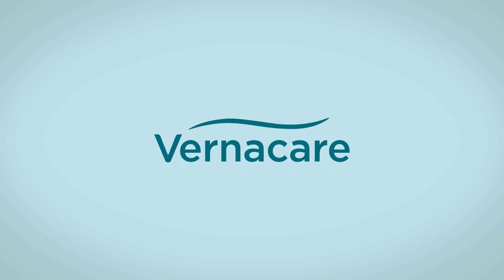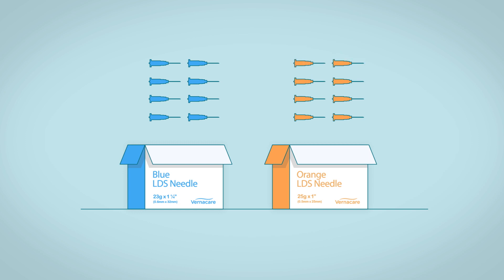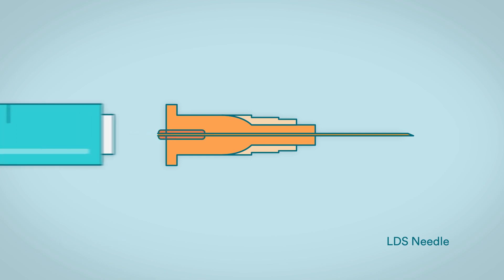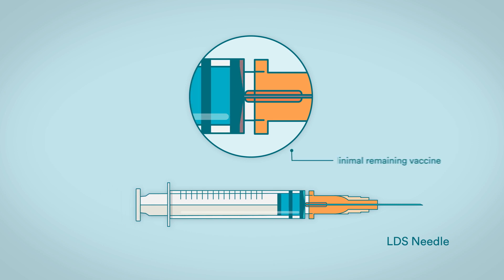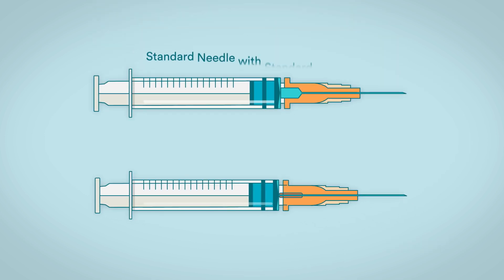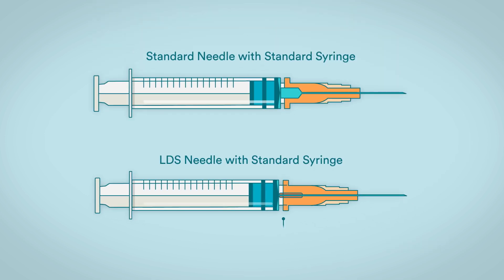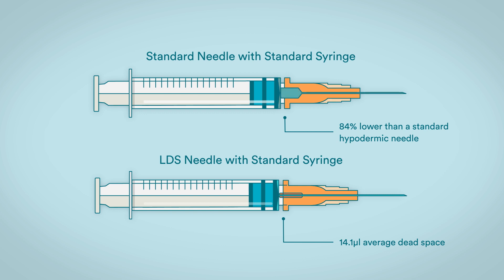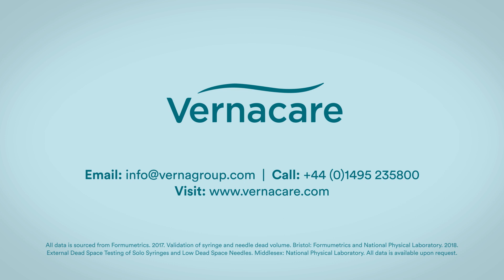Vernacare Vaccines: Low Dead Space Needles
Low dead space needles, also referred to as low dead volume needles, are rapidly becoming the preferred solution for extracting more doses per vial, delivering more effective vaccination rollouts.